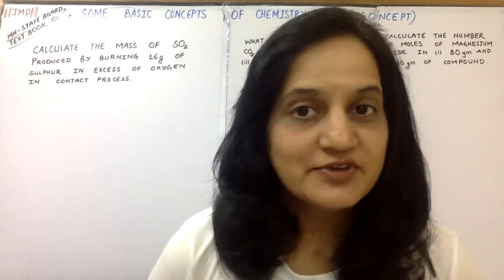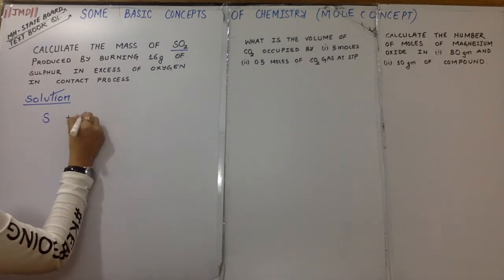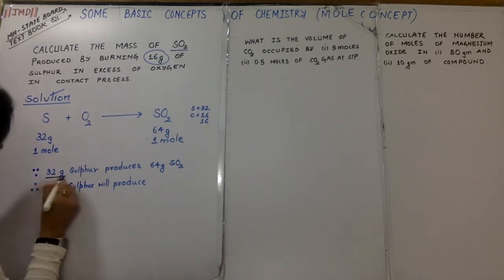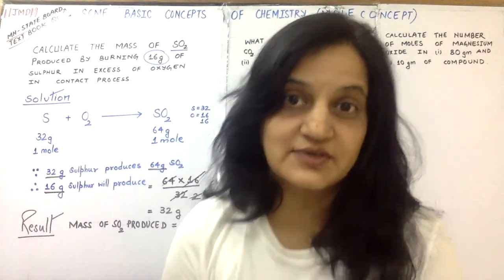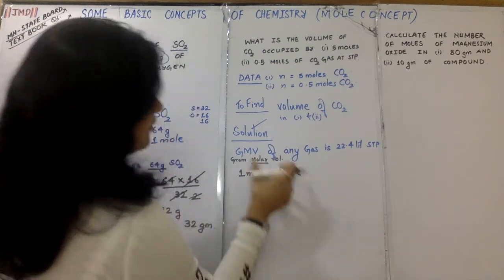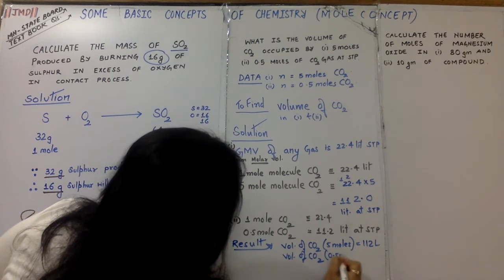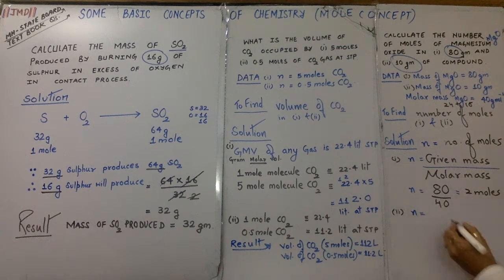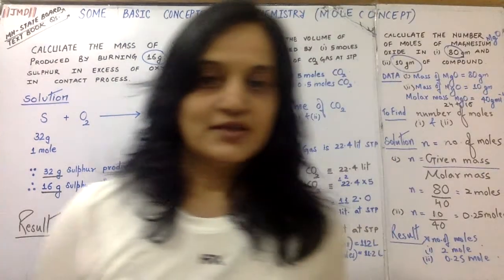mole concept SOME BASIC CONCEPTS LECTURE 04 by SIMPLE RAJENDRA SHUKLA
CALCULATE THE MASS OF SULPHUR AND TWO MORE ,MH STATE BOOK QUESTIONS by SIMPLE RAJENDRA SHUKLA